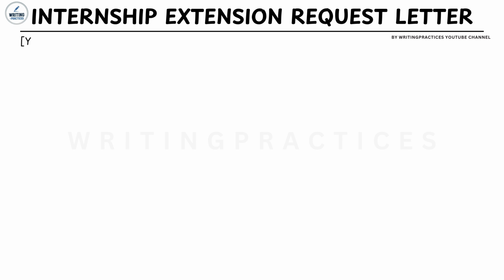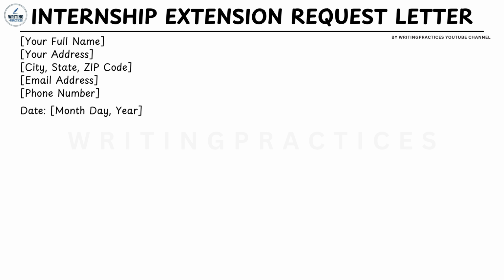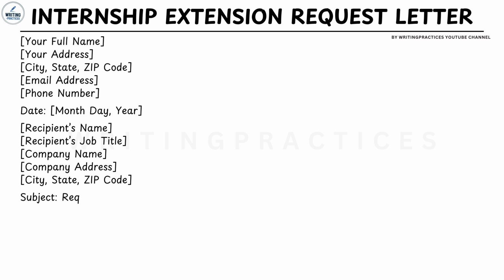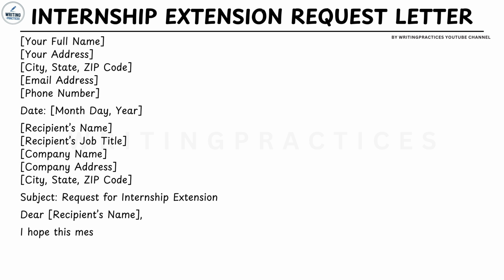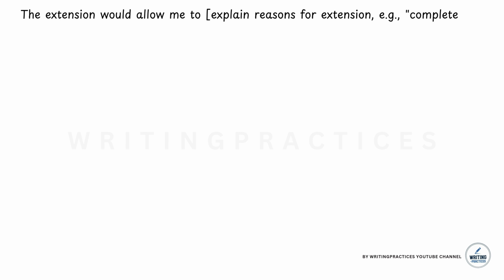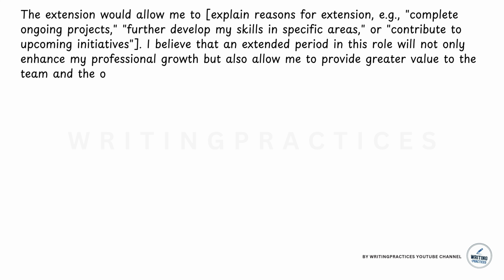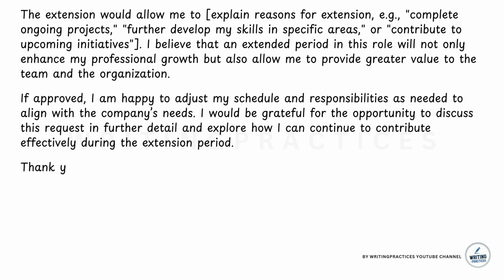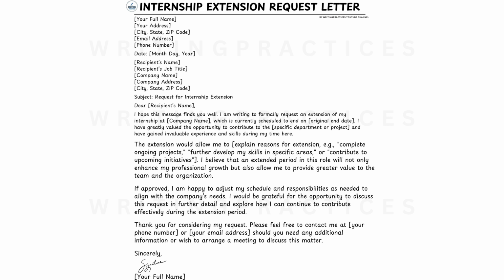[LETTER TEMPLATE] How To Write An Internship Extension Request Letter Steps Guide | WritingPractices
How to Write an Internship Extension Request Letter?

Welcome to Writing Practices! In this video, we’ll guide you through crafting an internship extension request letter—a formal document to request an extension of your internship period. Whether you’re seeking more time to complete your projects, gain additional experience, or contribute further to the organization, this letter is key to presenting your case professionally. Follow our step-by-step tutorial to ensure your request is clear, respectful, and persuasive.

What is an internship extension request letter?
It’s a formal request submitted to your supervisor or HR department to extend your internship duration.

Why would someone request an internship extension?
Common reasons include needing more time for ongoing projects, gaining additional experience, or preparing for a potential job offer.

What should an internship extension request letter include?
Your reason for requesting the extension, the proposed new end date, and a brief mention of your contributions so far.

The tone should be polite, professional, and focused on gratitude and your goals.

Who should the letter be addressed to?
It should be addressed to your direct supervisor, HR manager, or the person overseeing your internship.

When should I send the letter?
Submit the letter well before your internship’s original end date to allow time for approval.

Should I propose a specific extension duration?
Yes, clearly mention the additional time you’re requesting and explain why it’s necessary.

Does requesting an extension guarantee approval?
No, approval depends on the organization’s needs and capacity, but a well-written letter increases your chances.

Can I request an extension verbally instead of writing a letter?
A written request is preferred as it provides a formal record of your application.

What if my internship agreement doesn’t allow extensions?
Check with HR or your supervisor beforehand to confirm if extensions are an option.

Tags/Keywords:
internship extension request letter, how to write an internship extension letter, writing practices, formal internship extension letter, request letter for internship continuation, internship duration extension request, professional request letter for interns, internship extension approval guide, internship letter writing tips, extending internship period